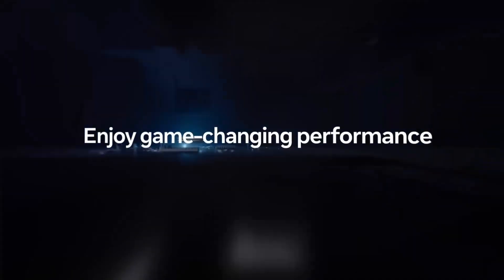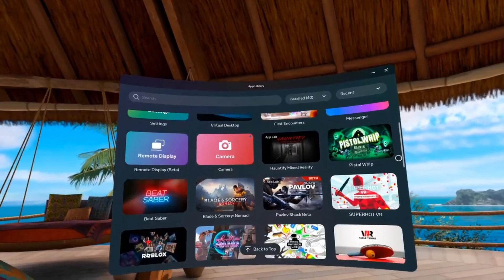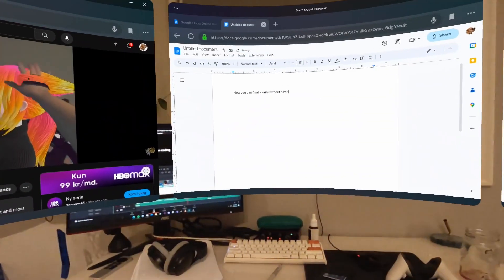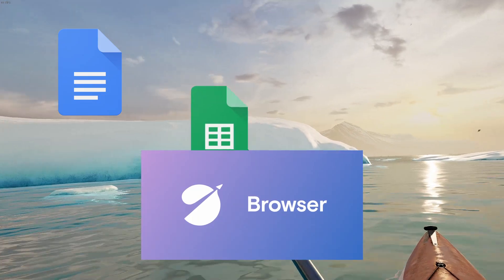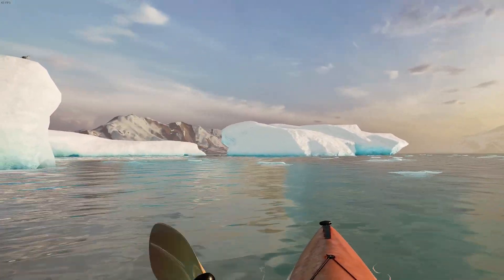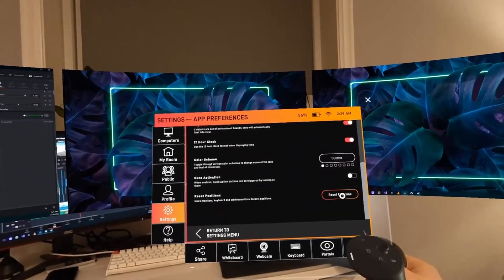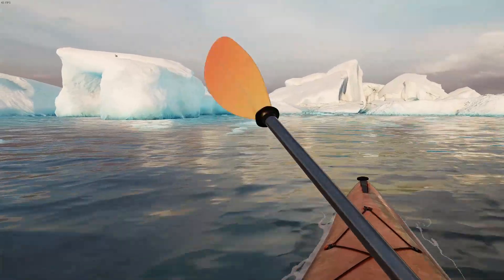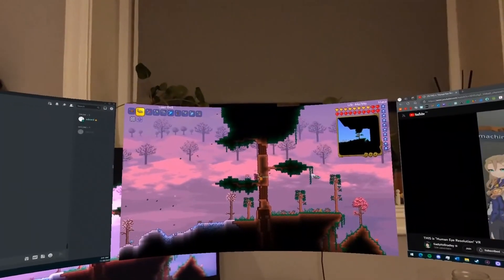Should the Quest 3 Replace Your Screens?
In this video I go over the pros and cons of using the quest 3 for work, as well as whether or not it's a sutible replacement for your monitors and potentially your laptop!

⌚️Timestamps:
0:00 - INTRO
0:57 - STANDALONE
1:07 - KEYBOARD
1:40 - WORKING IN STANDALONE
3:11 - WORKING IN IMMERSED
4:38 - OVERVIEW
5:30 - OUTRO